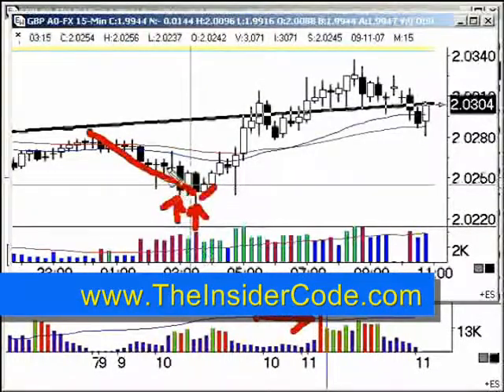4X Made Easy - TheInsiderCode.com Mac X pt.24e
- 4X Made Easy - pt.24e with Forex Expert Mac X of The Insider Code.